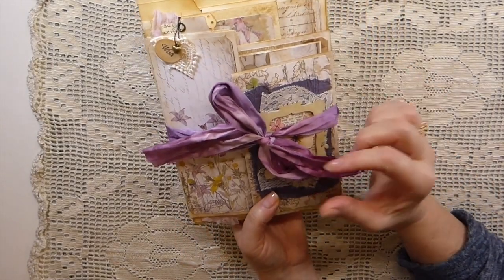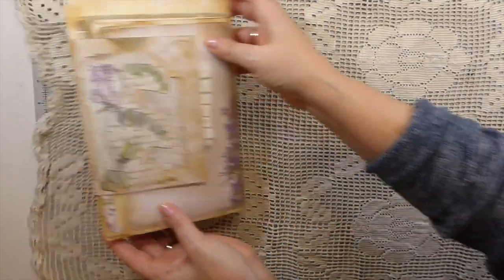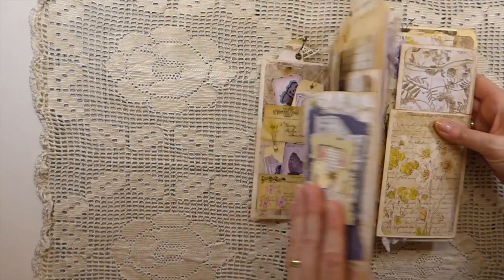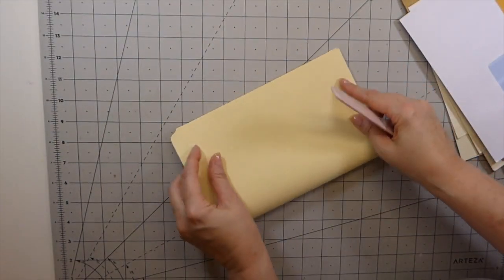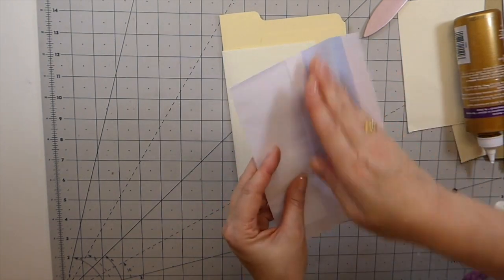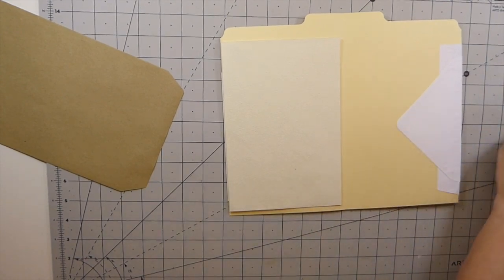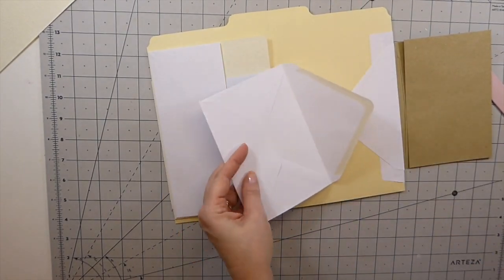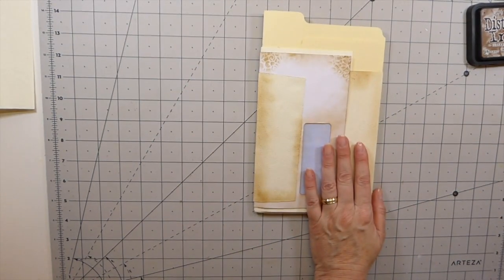Folio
Welcome back my crafty friends!

Today's project we are making this folio using a file folder and envelopes.